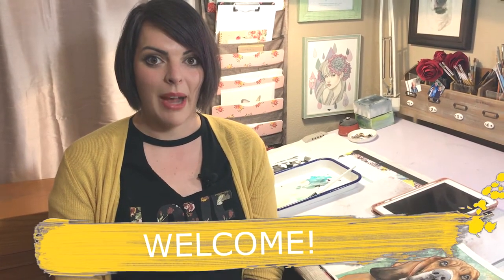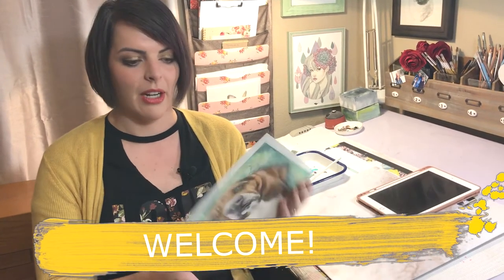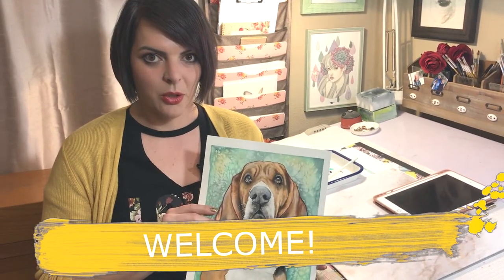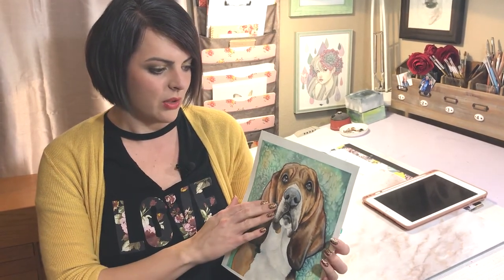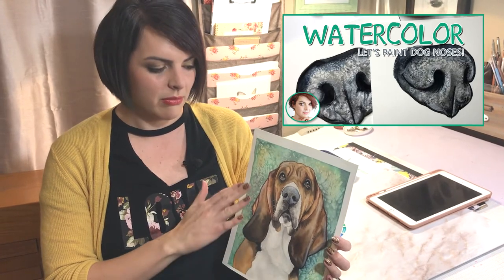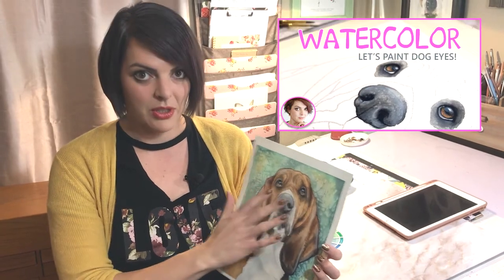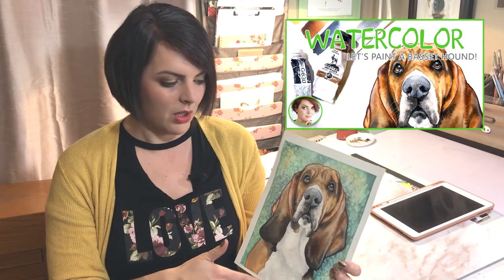Watercolor - Let's Paint a Background! - Skillshare Class Preview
In this Skillshare class, we will explore the fundamentals needed, to create a complimentary watercolor background. This class is a great starting point, for those looking for ideas on how to choose a background color, for their watercolor painting. We will take a look a traditional color wheel and a digital way to choose a background color with Procreate. Let’s explore some options together.

In some ways, this is step four to my painting a dog series of classes, but this class could be helpful for anyone wanting to add a background to their watercolor painting.  For detailed info on how to paint a dog's nose dog's eyes and a dog's body please see my other Skillshare classes, that cover those topics!

If you'd like to take this class or one of my other classes Skillshare is offering 2 free months of Premium Membership, so sign-up today, to learn with me!